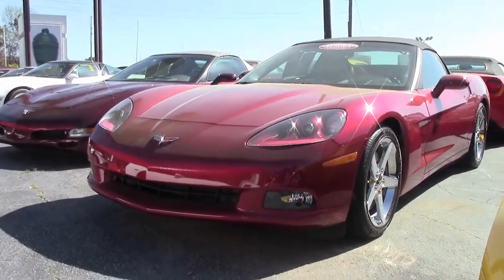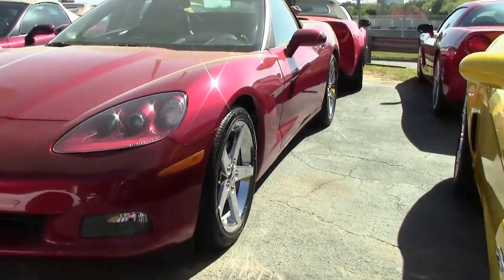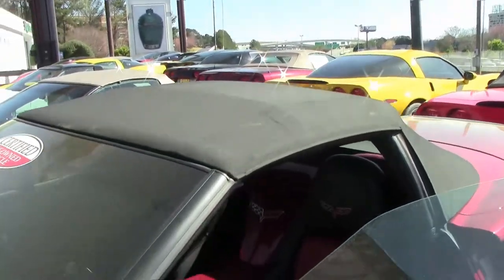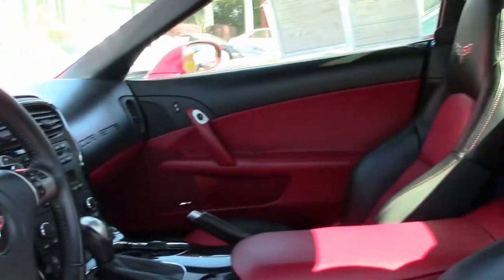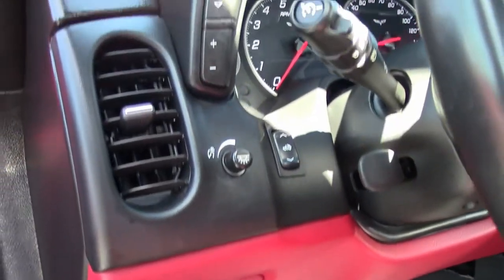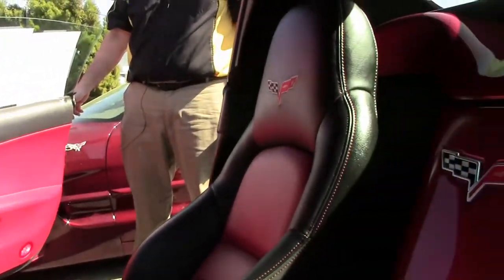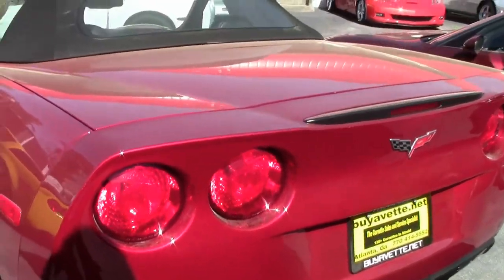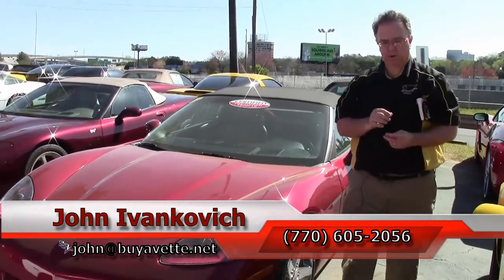2008 Corvette 3LT Convertible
2008 Corvette 3LT Convertible For Sale

Crystal Red exterior, Ebony/Red interior, Ebony convertible top. 435hp LS3 engine, 6 speed automatic paddleshift transmission, posi rear-end. Factory features include the $6,550 3LT Preferred Equipment Group (Power Top, Heads Up Display, Bluetooth package, memory package, tilt-n-tele, dual power heated sport seats with airbags, universal garage door transmitter, Bose CD/XM/MP3 stereo with steering wheel controls, front input, and in-dash CD changer), two tone seats with embroidery, chrome wheels, Crystal Red tintcoat upcharge, OnStar, dual zone electronic climate control, HID headlights, fog lamps, keyless entry and start, power windows, power locks, power steering, power brakes, power mirrors, cruise control, ABS, traction control, Active Handling. Coming with a clean Carfax, LOADED with options, and showing just 18,464 miles, this 2008 Corvette Convertible come in one of the RAREST color combinations we've come across, and is in nice condition. This car's paint is vg, with a great shine. Convertible top is vg-exc, as are the factory chrome wheels. The interior of this 2008 Corvette Convertible shows good-vg factory leather seats and door panels, and vg-exc center console and steering wheel. The only addition to this car appears to be a Flowmaster catback performance exhaust. This car features a corrosion-free subframe, has been fully serviced, and all instrument gauges, lights, turn signals, brakes, engine, transmission and rear-end are all in good operating condition. Please do not assume that this is an average condition Corvette, as Buyavette specializes in "hand-picked Corvettes" that are loaded with expensive factory options. All of our Certified Corvettes are way above average condition for the miles. In addition, they are all fully serviced. Consider that sellers rarely spend money getting full service before offering their car for sale. Dealers typically only wash the car before offering it for sale. We however adhere to strict quality control standards when purchasing, as well as inspections and service. All Certified Corvettes are fully serviced and ready to enjoy. Chances of finding another Crystal Red/Red car with miles and options like this one are slim to none -- call us while we have it! 18K Miles.